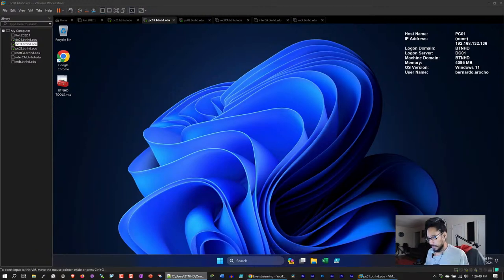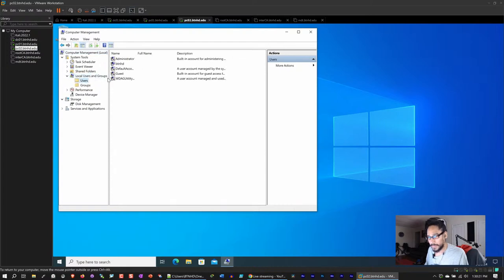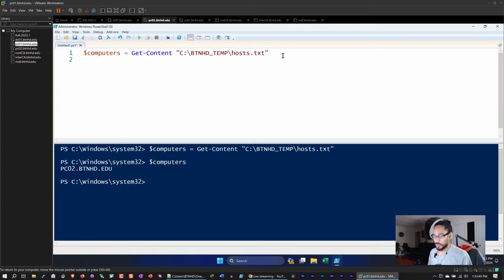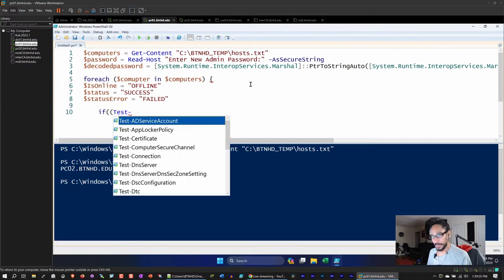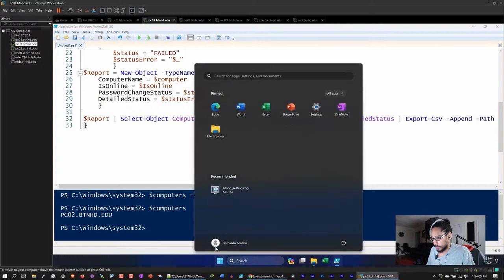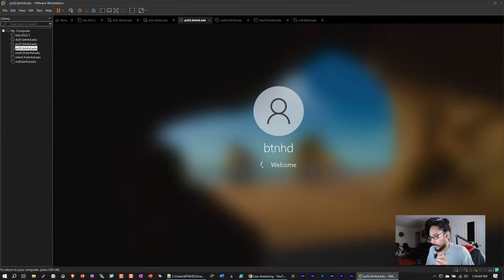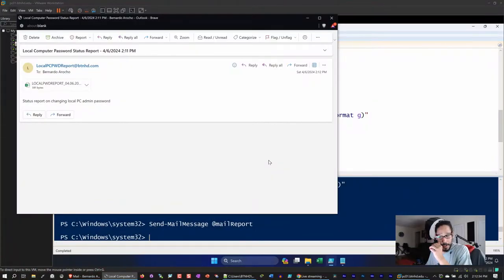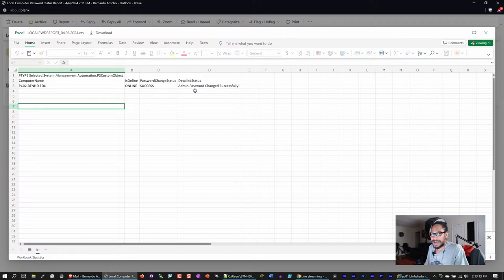Change Local Admin Password with PowerShell – The Server Room #067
Join us in The Server Room to go over how to change the password for the local Administrator password for Windows devices.